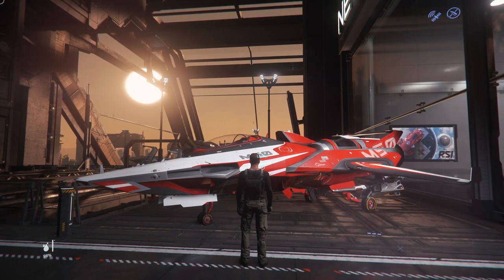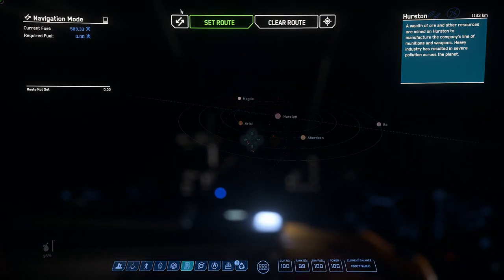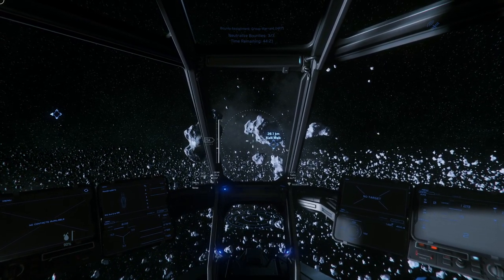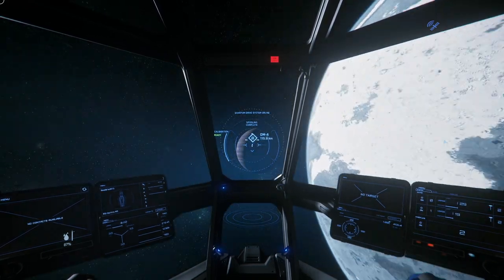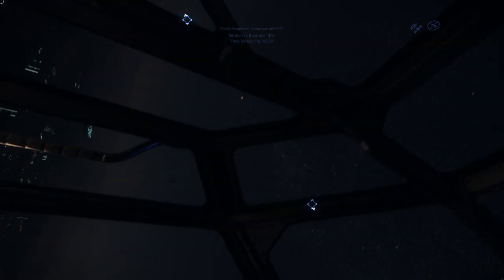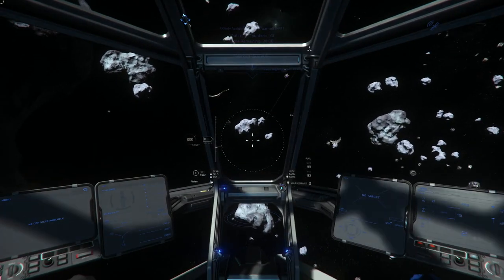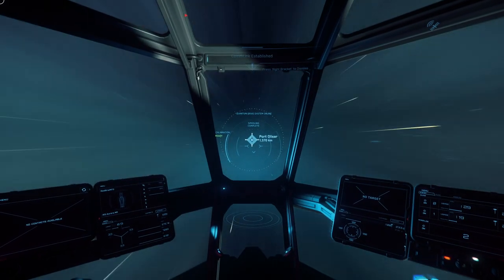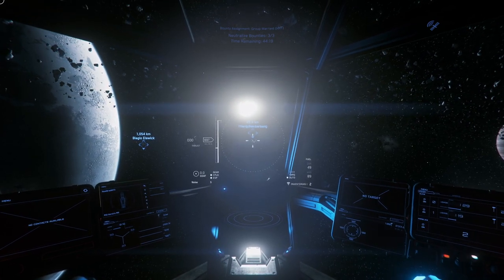Let's Play STAR CITIZEN!! Beginner Basics - Episode 5 - High Risk & New Paint!!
Welcome to my beginners series for Star Citizen.  In this series, I will show you how to get started, how to make money and we will explore different aspects of gameplay, all from the perspective of a knowledgeable player starting with the most basic of starships.

I hope you've enjoyed watching and want to see more Star Citizen.

If you choose to become a Star Citizen and join the ranks of the pledged, please support me by using my personal Referral Code STAR-MHFB-2TXT when you pledge to get started in StarCitizen. (You can also ) Using my referral code will allow you to start with an extra $5,000 in-game credits instead of the usual $1,000!!

June 2020 PC Build Specs (Since so many of you asked):

CPU:  Intel i9 10900K
Motherboard:  ASUS ROG MAXIMUS HERO XII
RAM:  64GB Corsair Vengeance RGB Pro 3200mhz
CPU Cooler:  Corsair H100i RGB water cooler
Graphic card:  Asus NVidia GeForce GTX 1080 Strix w/8GB of Video Memory
Power Supply:  Corsair HX1000i  (1000Watt)
Primary Hard Drive:  2TB Samsung 970 EVO Pro NVMe M.2 SSD
Secondary Drive:  Samsung 850 EVO 1TB
Tertiary HDD:  Western Digital 2TB Black HDD
Case:  Cooler Master Cosmos SE
Monitor:  Asus 27" Republic of Gamers SWIFT - 1ms response time @ 165Hz
Mouse:  Logitech G502
Keyboard:  Logitech G910
Virtual Reality:  Oculus Rift - CV1